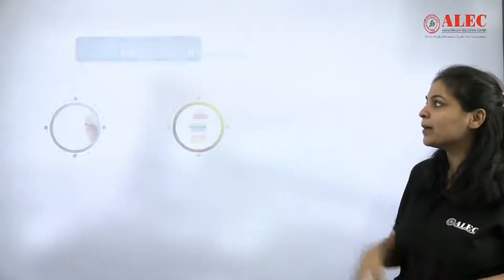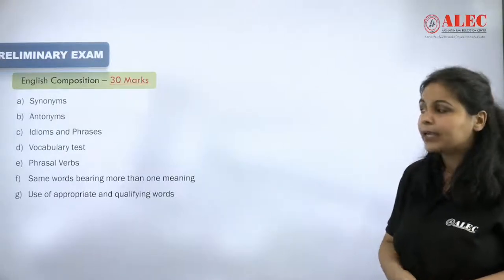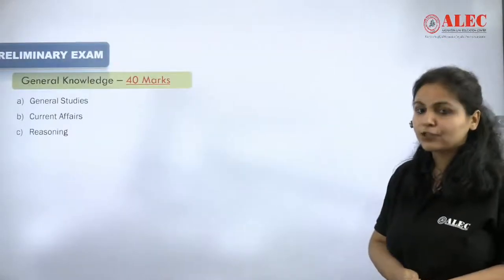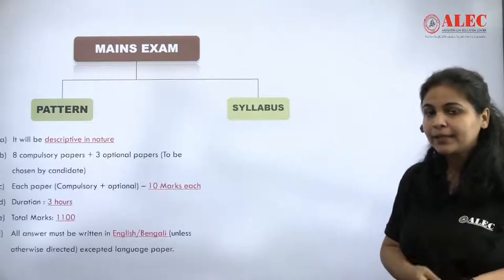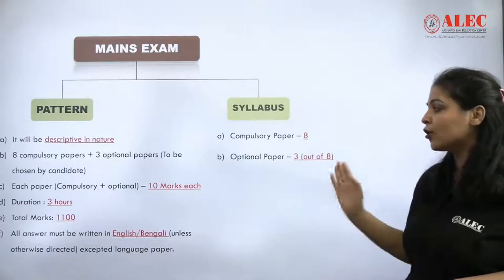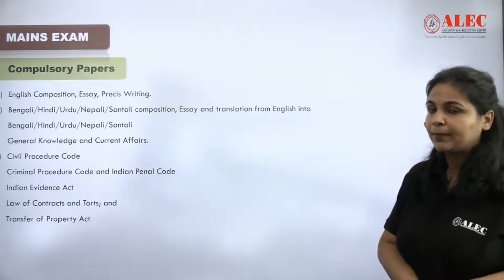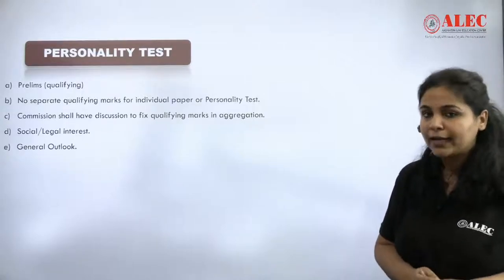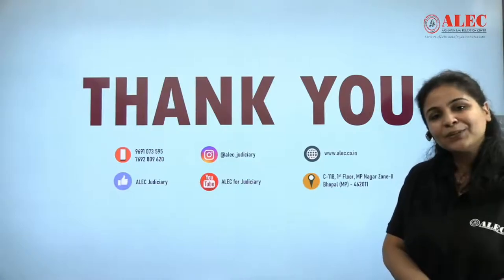West Bengal Judiciary Syllabus Vacancy 2024 | W.B.J.S. Syllabus Explainer Series |By Pooja Maam ALEC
In this episode of the W.B.J.S. Syllabus Explainer Series, Pooja Ma'am takes you through the comprehensive syllabus for the West Bengal Judiciary Exam 2024. This detailed guide will help you understand the syllabus for Prelims, Mains, and the Interview process. Whether you’re a first-time aspirant or aiming to refine your preparation, this video covers everything you need to know about cracking the West Bengal Judicial Service (WBJS) Exam.
Breakdown of Prelims and Mains syllabus
Important subjects and sections to focus on
Tips and strategies for cracking the Interview stage
Expert insights to optimize your preparation
Prepare effectively and increase your chances of success with this detailed syllabus breakdown for the West Bengal Judiciary Vacancy 2024.

• Rajasthan Judiciary Mock Tests judic...
What You Will Learn:

Engage with the community by liking the video, leaving a comment, and sharing it with fellow aspirants.